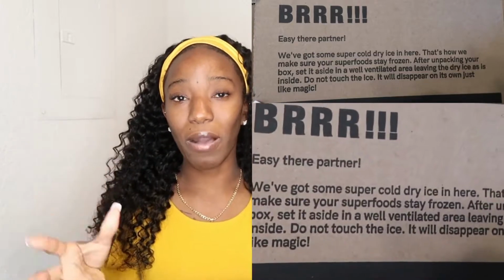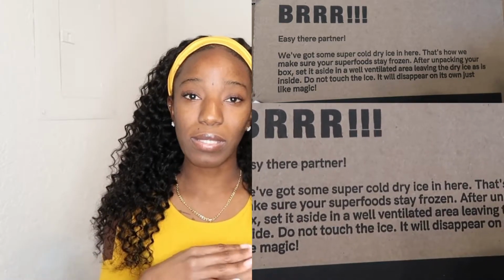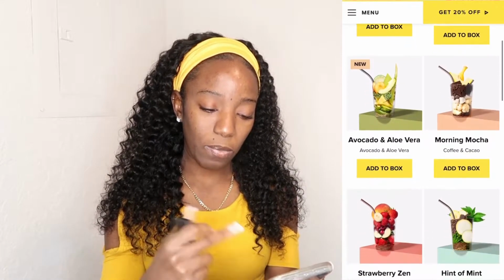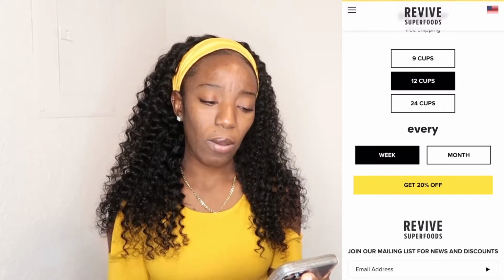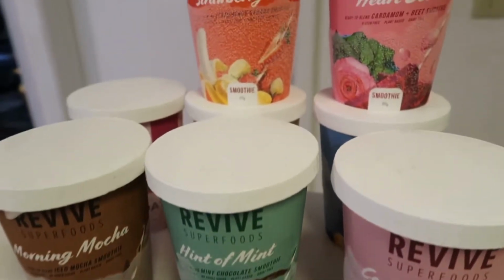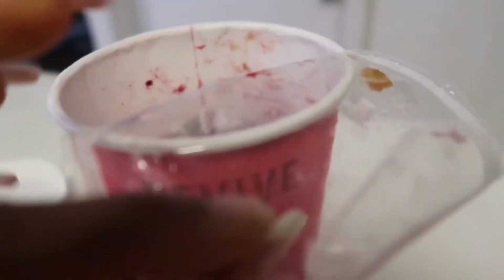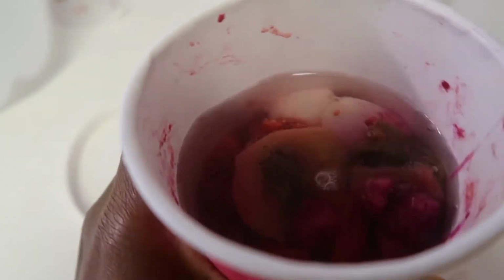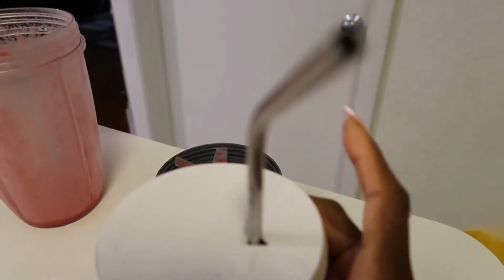HEALTHY DELICIOUS SMOOTHIES FOR BREAKFAST | REVIVE SUPERFOODS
Bible Verse Of The Day:
I have brought you glory on earth by completing the work you gave me to do.
—John 17:4

🤗 I tried revive superfoods smoothies 9 days In a row! These healthy delicious smoothies are BUSSINNNN’ 😋🥤
This Is a VERY DETAILED VIDEO sharing with you unboxing, review and step by step how to prepare these smoothies in just seconds. I hope you all enjoy 💛

GWAAN BIG UP UNNU SELF! xoxo

FAQ:
Nationality: Jamaican 🇯🇲
Birthday: July 17th ♋️
Location: Florida 📍

healthy delicious smoothies for breakfast | revive superfoods green smoothie diet what i eat in a day vegan smoothie recipes for diabetics smoothie recipes with frozen fruit weight loss smoothie recipes with chia seeds healthy breakfast recipes kurly krissy revive superfood review revive superfoods reviews vs daily harvest revive superfoods 2021 revive superfoods trying revive superfoods smoothies 9 days in a row i tried revive superfoods subscription box smoothie 2021 tropical cafe smoothie smoothie king jamaican youtube channel